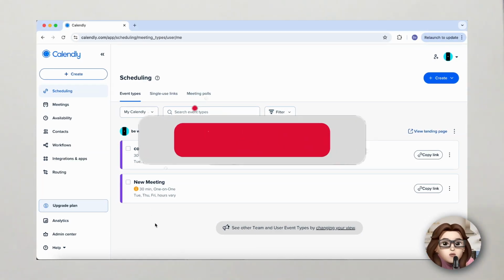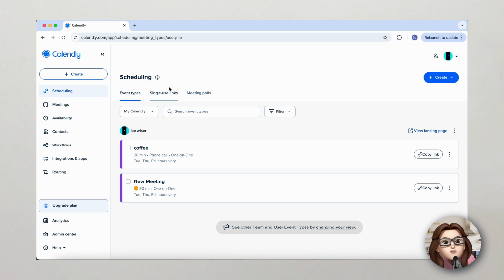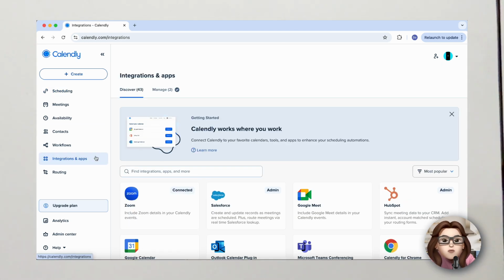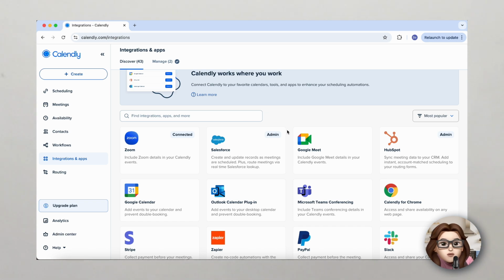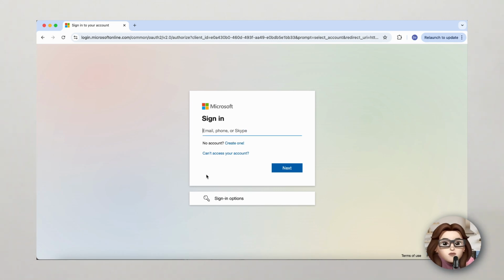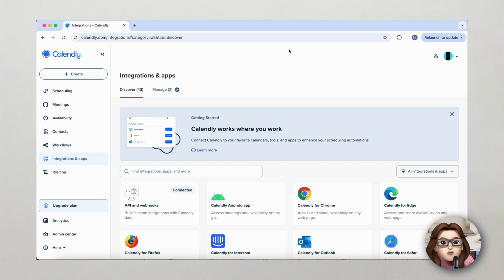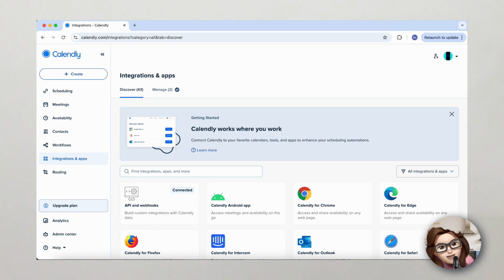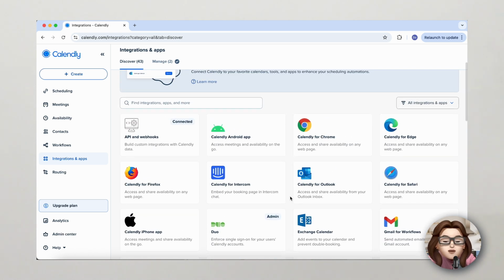How to Integrate Microsoft Teams with Calendly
Want to connect your Microsoft Teams meetings directly with Calendly? With this integration, every time someone books an event in Calendly, a Microsoft Teams meeting link is automatically created and shared. This makes scheduling seamless, professional, and efficient—without the need for back-and-forth emails.

In this step-by-step tutorial, you’ll learn exactly how to integrate Microsoft Teams with Calendly and set up automatic video meeting links for your appointments. Whether you’re a business professional, teacher, coach, or team manager, this setup ensures you save time and never miss a scheduled meeting.

Here’s what we’ll cover in this video:

How to connect Microsoft Teams with Calendly

How to enable Teams as your default conferencing option

How to test and confirm the integration works

Tips to manage meetings and avoid scheduling conflicts

The process is simple. First, log in to your Calendly account and head to Integrations. From there, select Microsoft Teams and sign in with your Microsoft 365 credentials. Once authorized, Calendly will automatically sync your Teams account.

Next, go to your event types in Calendly and choose Microsoft Teams as the conferencing option. This ensures that every time someone schedules with you, they’ll receive a secure Microsoft Teams meeting link in their confirmation email and calendar invite.

This integration is especially powerful for remote teams, client calls, interviews, and online sessions. Instead of manually creating meeting links, Calendly handles everything for you in the background. Your invitees simply click the Teams link and join at the scheduled time—making the process smooth for everyone involved.

Calendly also helps eliminate double-bookings by syncing with your Outlook or Microsoft 365 calendar. If you’re already busy in Teams at a given time, that slot won’t be available in Calendly. This ensures you always stay in control of your time.

By the end of this tutorial, you’ll know how to fully integrate Microsoft Teams with Calendly, automate your meeting links, and manage your schedule like a pro.

👉 Watch this video to streamline your workflow and make scheduling effortless.

This video shows you How to Integrate Microsoft Teams with Calendly Easily! Watch this Video till the end to learn How to Integrate Microsoft Teams with Calendly.

Were you able to figure out How to Integrate Microsoft Teams with Calendly? Share this with your friends who want How to Integrate Microsoft Teams with Calendly.

Problem Solved in this Video-:

What Do you Think of How to Integrate Microsoft Teams with Calendly?